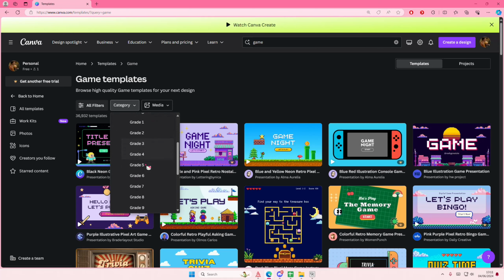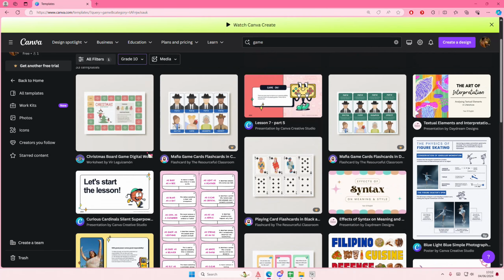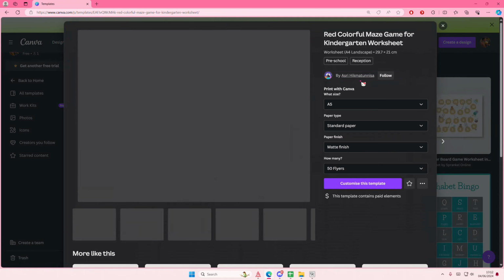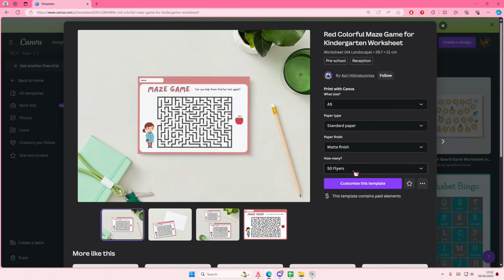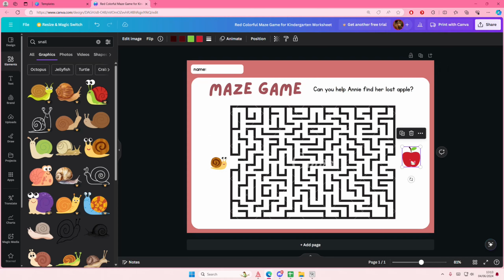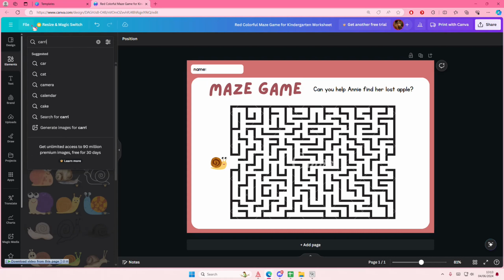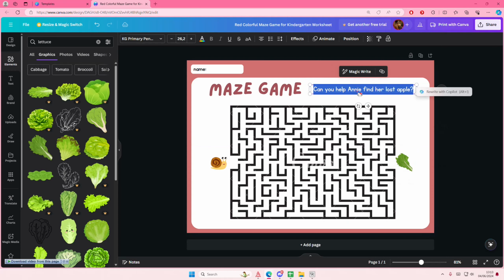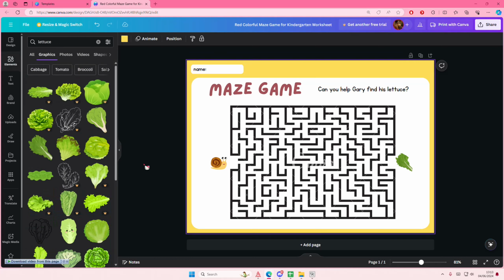[NEW UPDATE] How to Create Games on Canva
Learn how you can create games on Canva by watching this video.